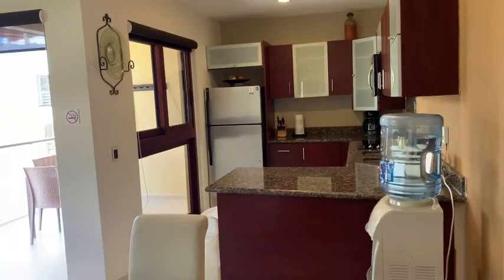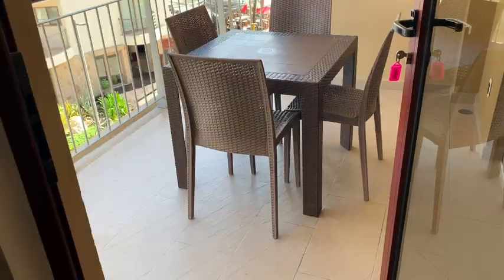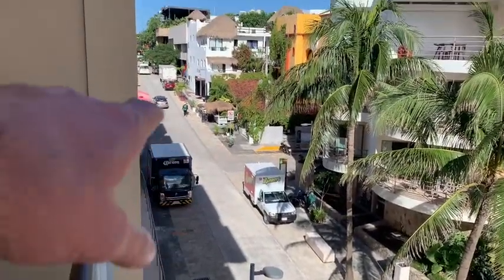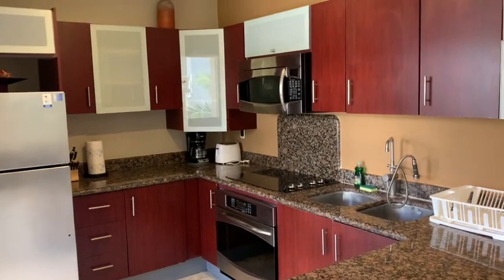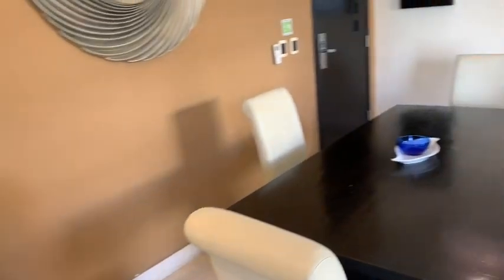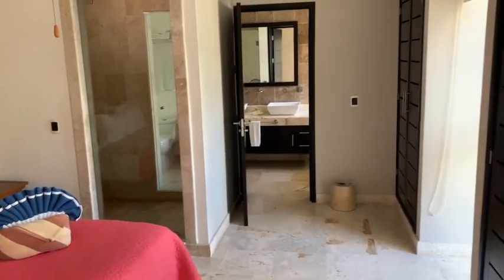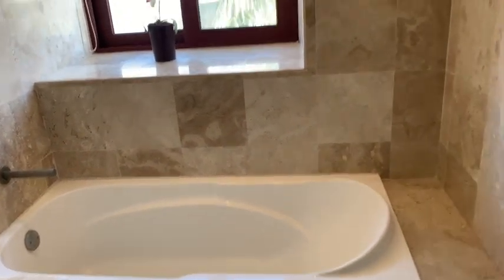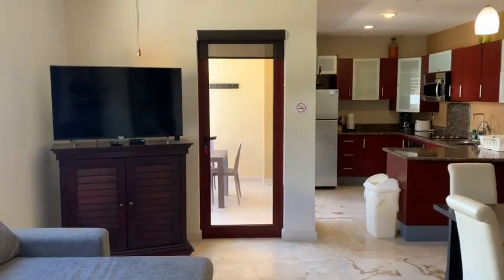1BR Beachfront Condo $299k Playa del Carmen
Price REDUCED from $324,900

As Seen on HGTV!
- check it out to see just one of our episodes.

1BR Beachfront Condo $299k Playa del Carmen